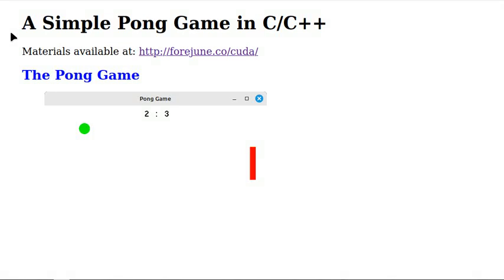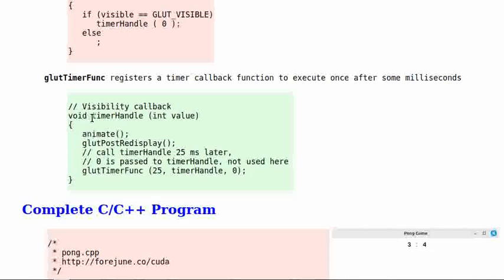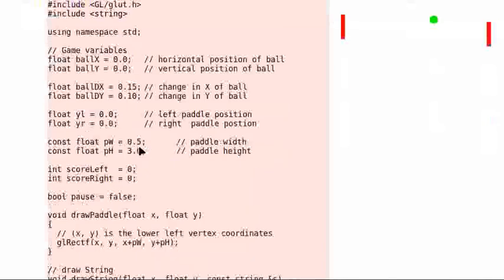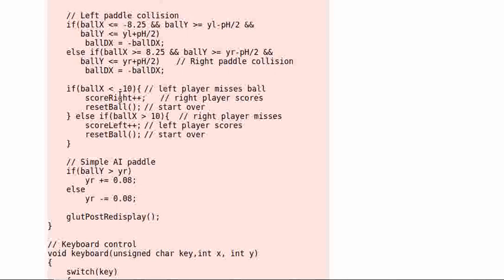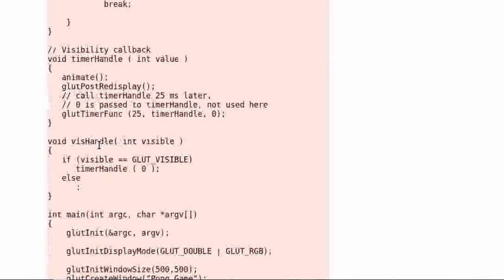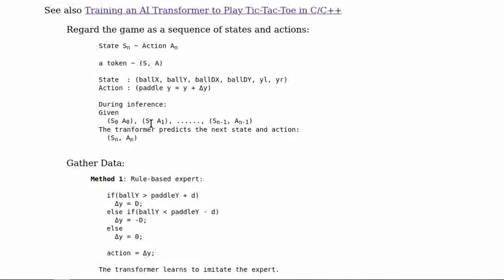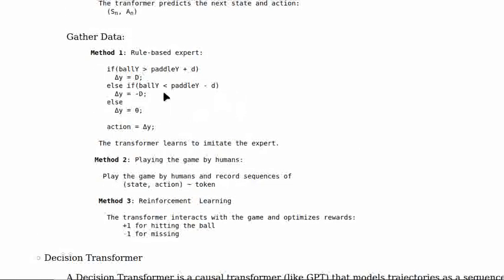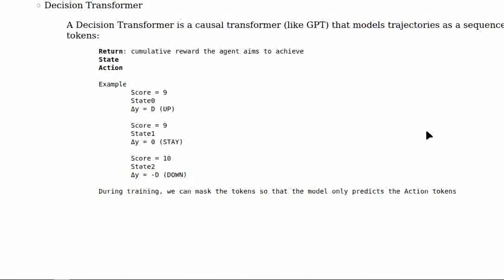A Simple Pong Game in C/C++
The video begins by introducing Pong as a digital analogue of table tennis, then demonstrates how to implement its animation using OpenGL, alongside a complete C/C++ implementation.
It concludes by exploring how GPT-based transformers and decision transformers can be trained to play the game autonomousl